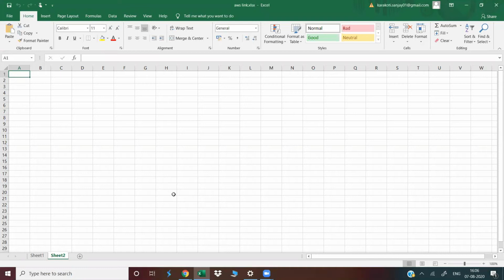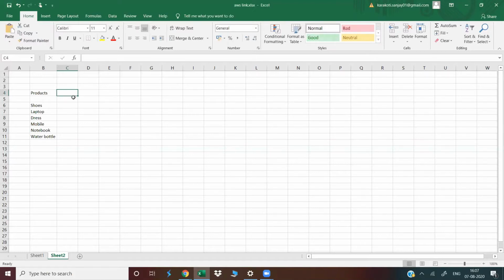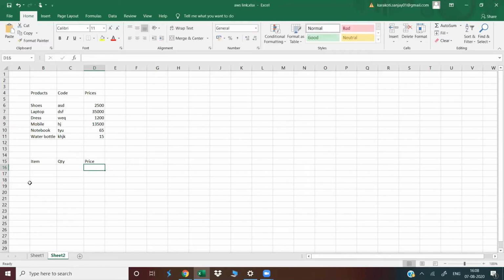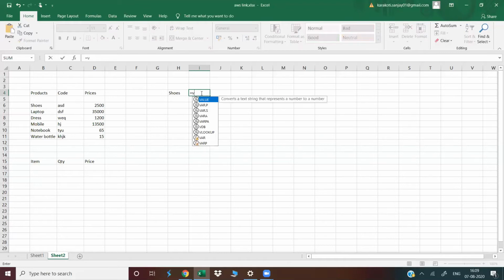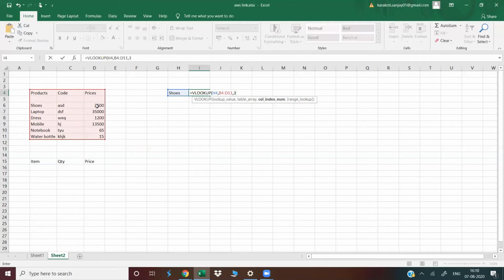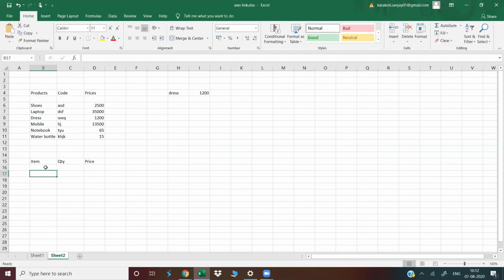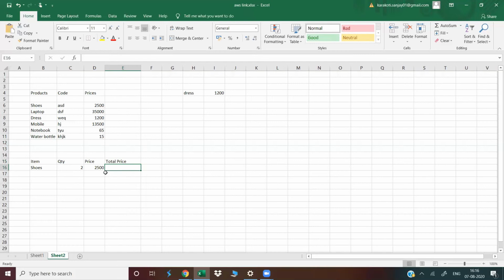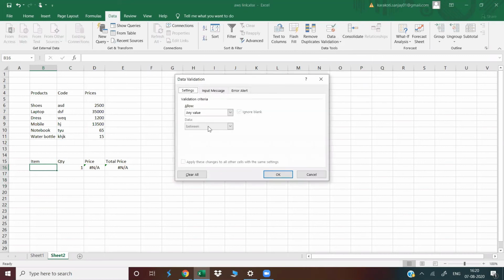MS Excel Vlookup and data validation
If you liked the videos and are willing to access the complete course which is explained in Hindi:

Important courses those are available in Hindi